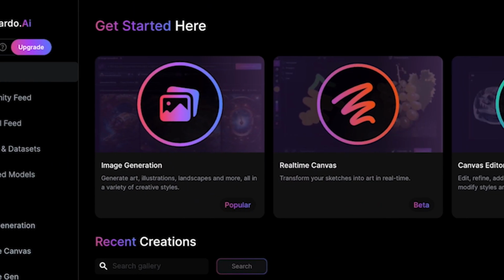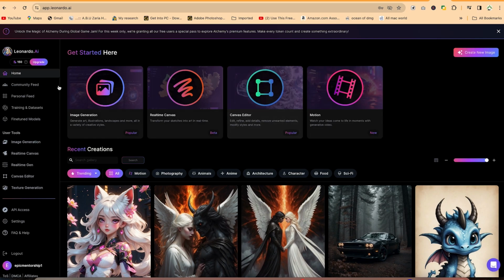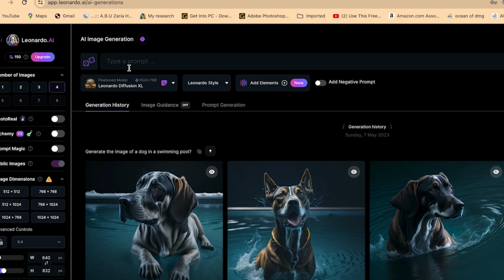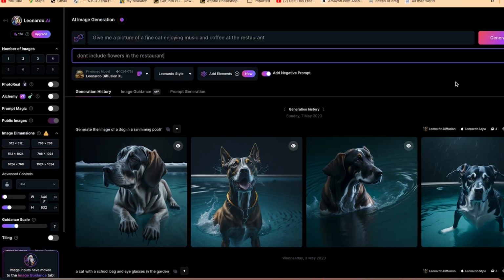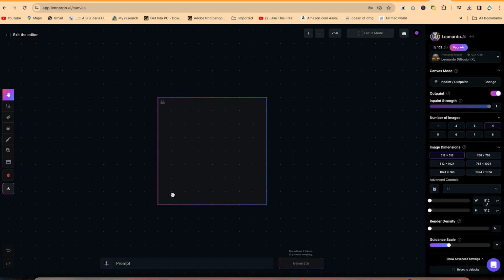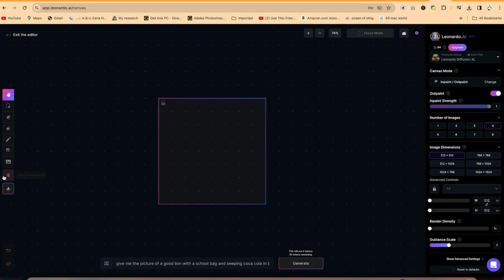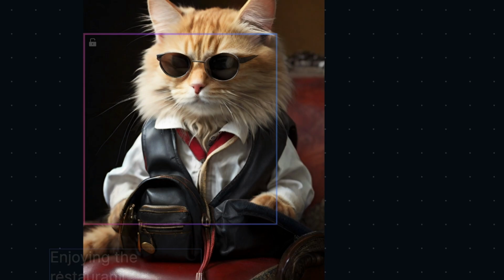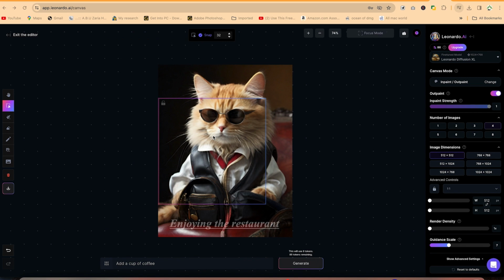How to Use Leonardo AI in 2025: A Step-by-Step Guide for Beginners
"💡 New to Leonardo AI? This Step-by-Step Guide for 2025 will help you get started with this powerful AI tool designed for creators and innovators. In this beginner-friendly tutorial, I’ll walk you through the basics of using Leonardo AI to create amazing visuals, streamline your design workflow, and unlock limitless creative possibilities.

📚 What’s inside:

Quick setup and interface overview
Step-by-step process to create AI-generated designs
Practical examples and use cases
Tips to optimize your creative workflow
Discover how Leonardo AI can transform your artistic projects and make creativity effortless in 2025! Don’t miss out. 🎨